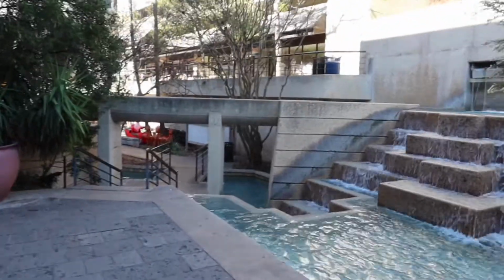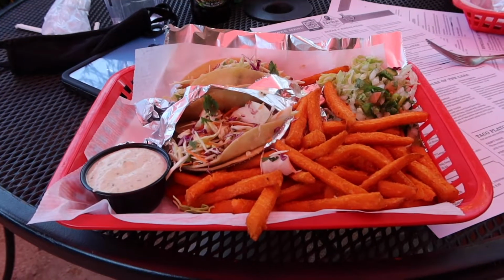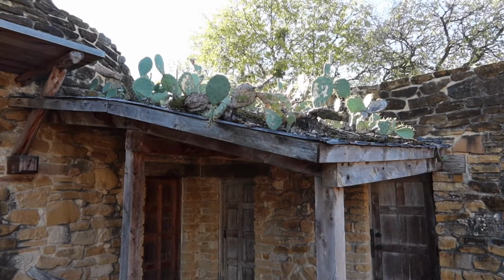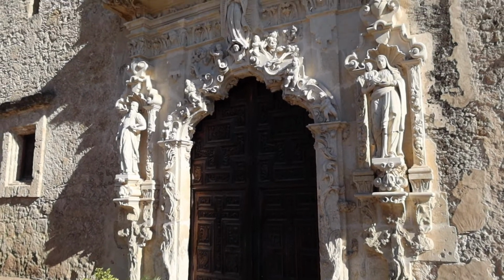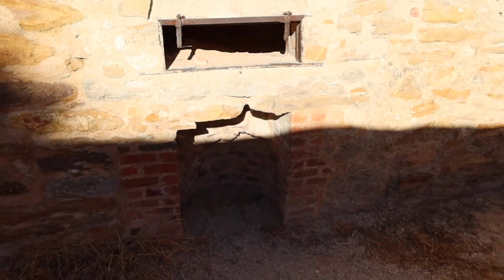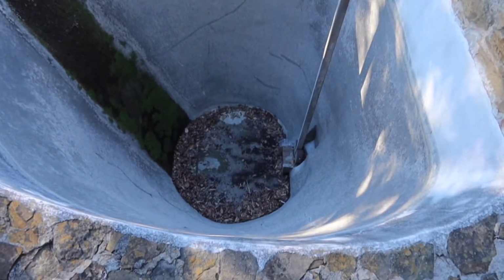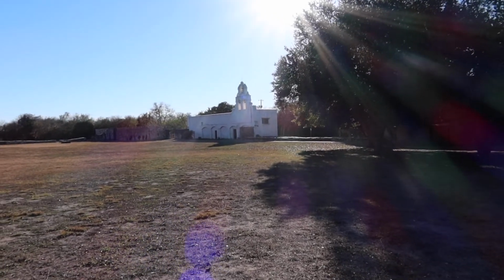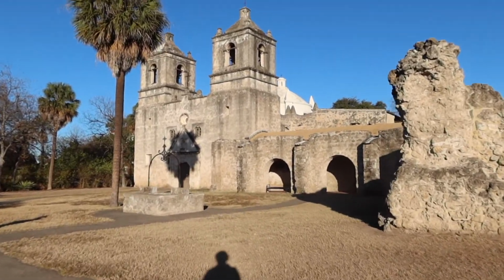Vlog 4- SAN ANTONIO